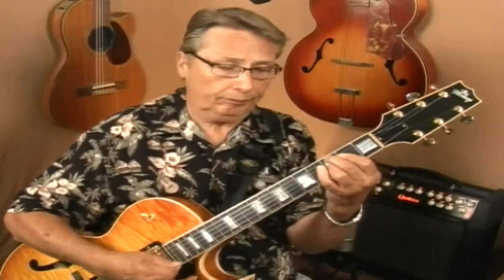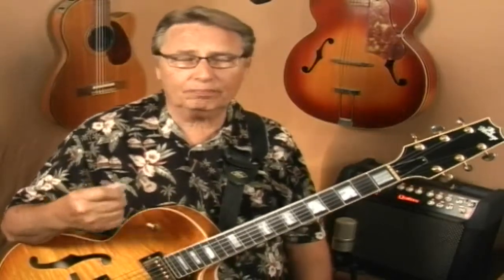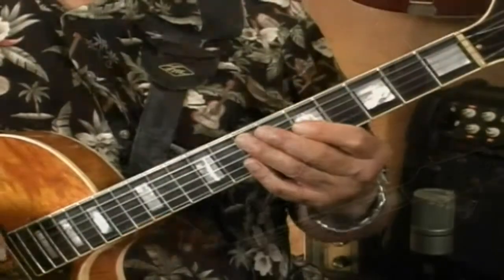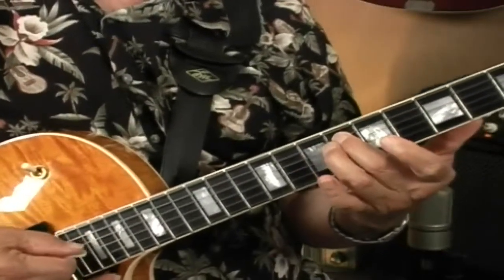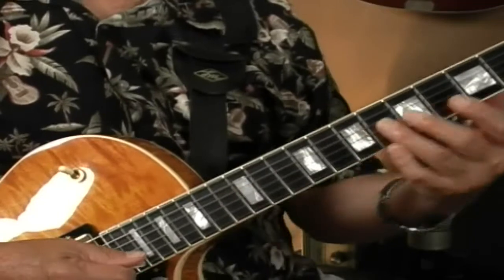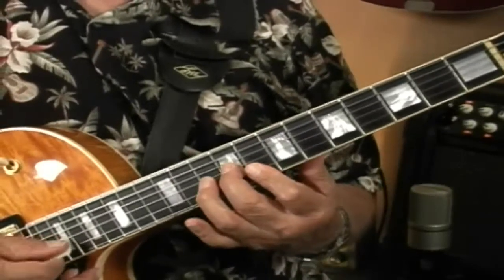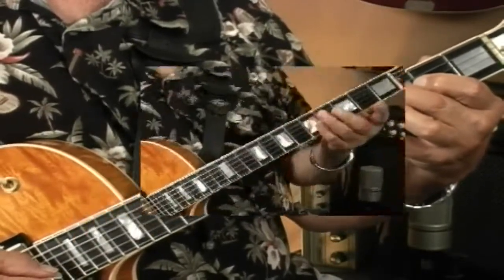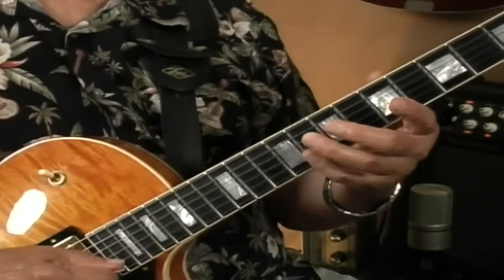Major Triads of the Diminished Scale Vlog #16 Rich Severson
This vlog shows some licks based on the major triads found in the diminished scale